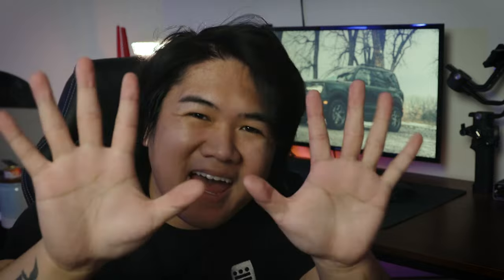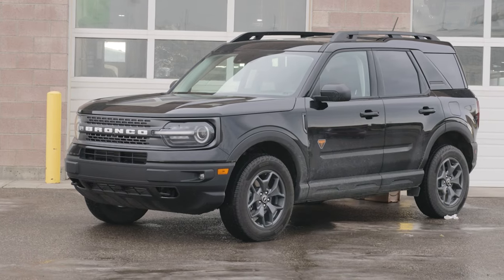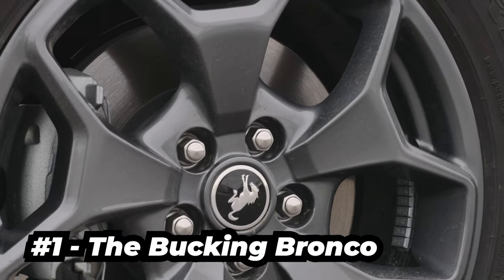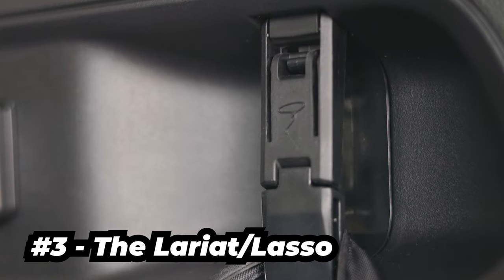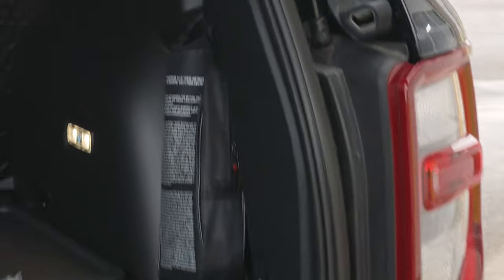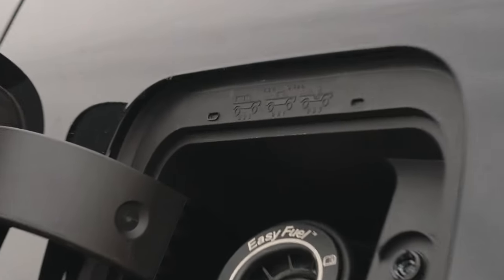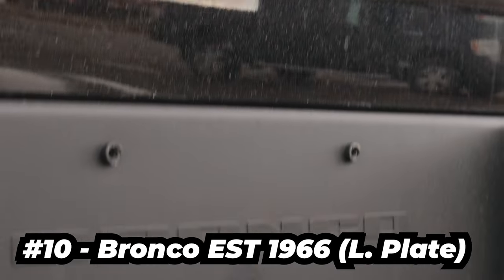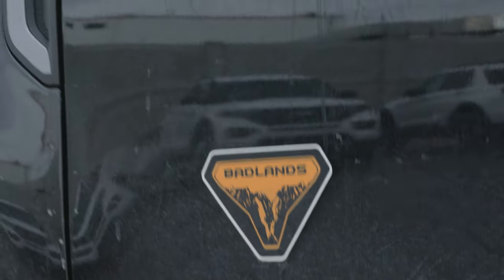12 EASTER EGGS found in the Ford Bronco Sport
The 2021 Ford Bronco Sport couldn't get anymore cooler with these Easter Eggs I found. It's always the small details that makes the difference.

Channel Instagram: @its.ericvenzon
Photography Instagram: @vndrdog.media

VNDRDOG Media publishes automotive, photography, and technology contents located in Southern Alberta, Canada.

Timestamps:
0:00 - INTRO
1:43 - 12 Ford Bronco Sport Badlands Easter Eggs
3:53 - Like & Subscribe!